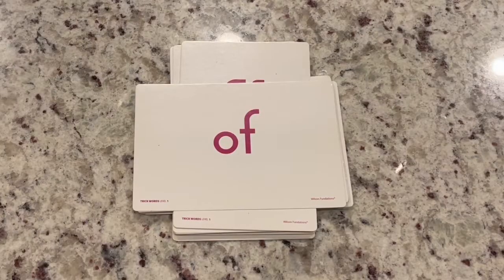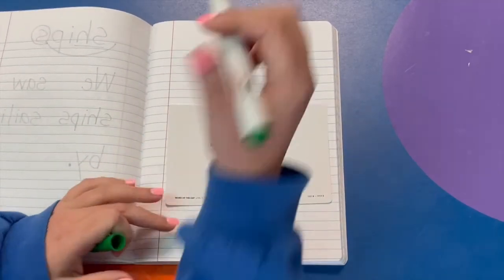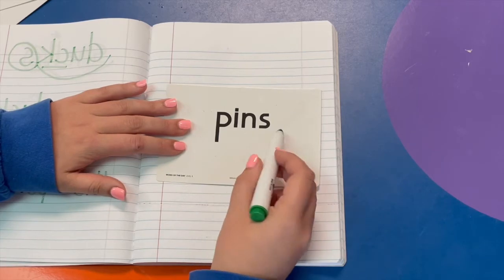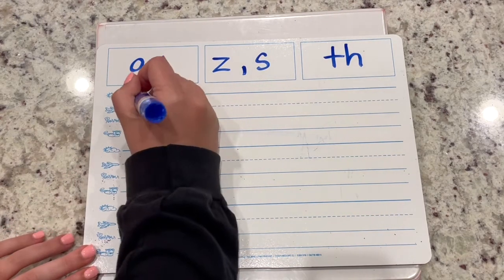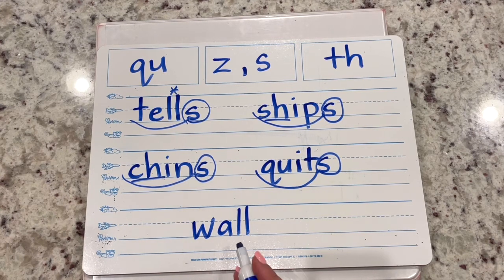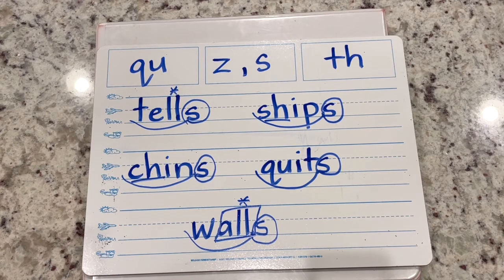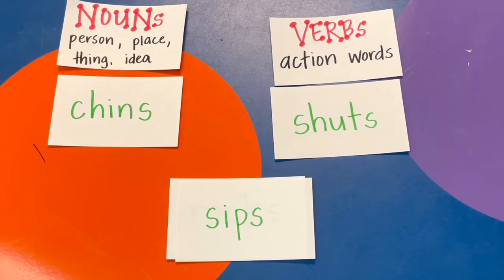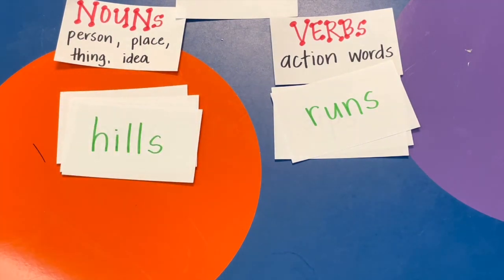1st Fundations Week 14&15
U6W2D2, U6W3D5